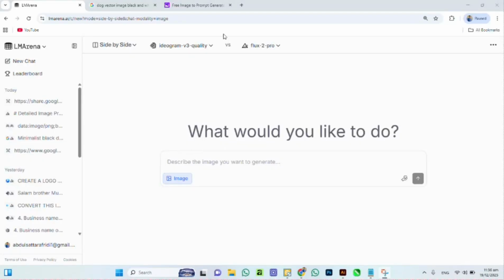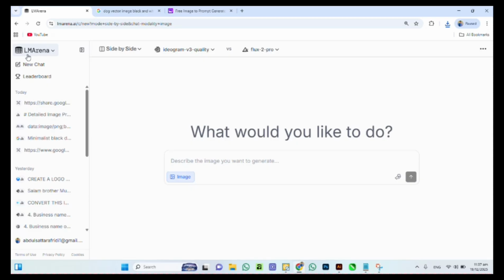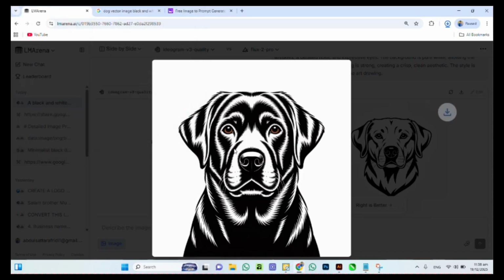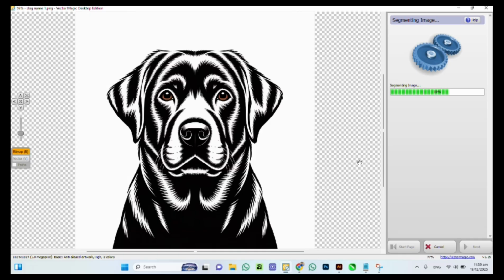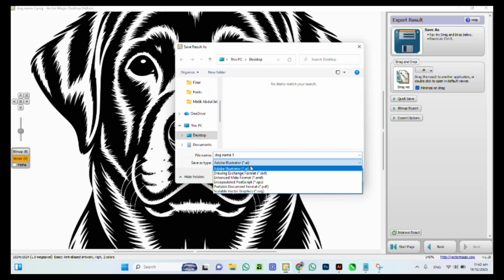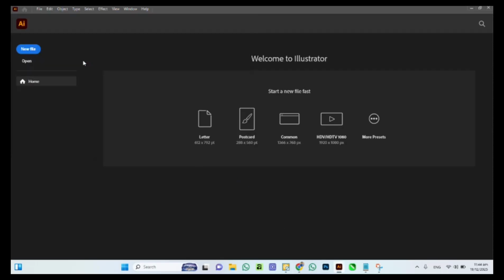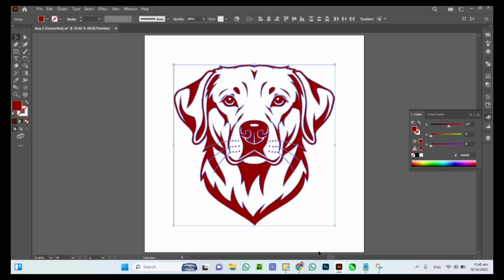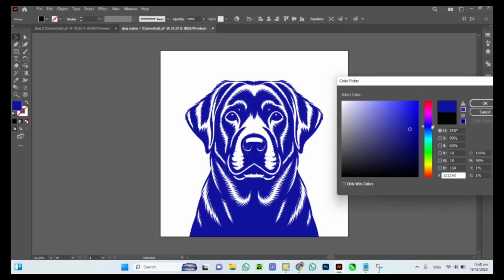FREE AI 1 Prompt Vector For (Adobe Stock / Shutterstock Ready) / convert To SVG PDF Eps AI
Learn how to create stunning vector artwork for Adobe Stock and Shutterstock completely free using AI tools! In this tutorial, I’ll show you how to generate professional-quality vectors with smooth gradients, modern geometric shapes, and a clean commercial style without spending a dime.

What you’ll learn:

How to generate stock-ready vectors using AI

Tips for perfect gradients and color blending

How to make your AI vectors scalable and professional

Avoiding common mistakes that lead to stock rejection

Perfect for graphic designers, AI enthusiasts, and stock contributors who want to earn from vector designs for free.